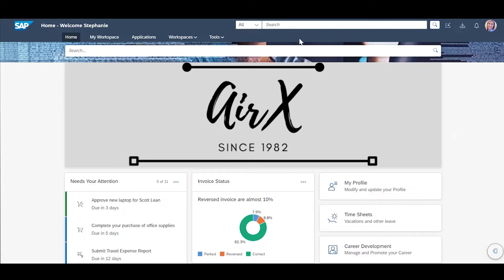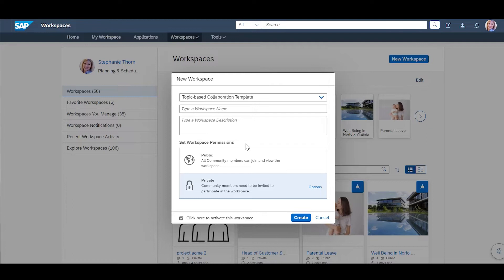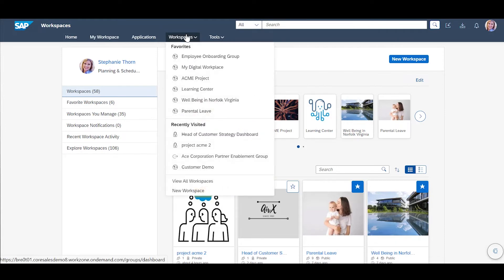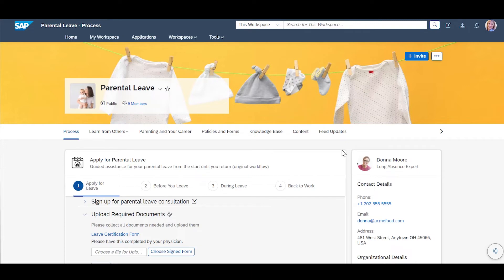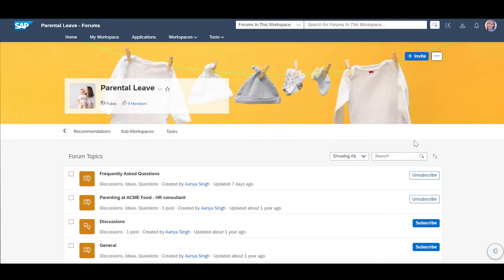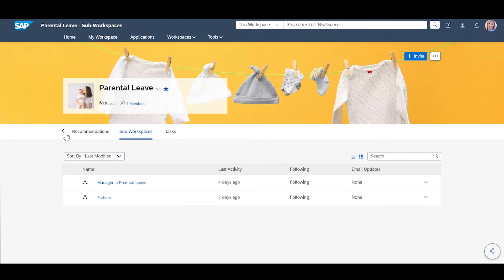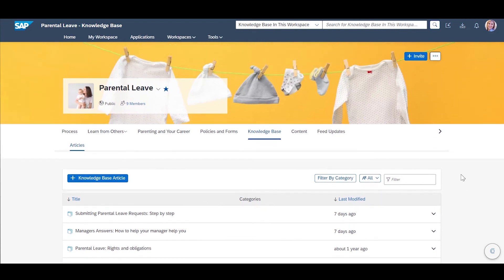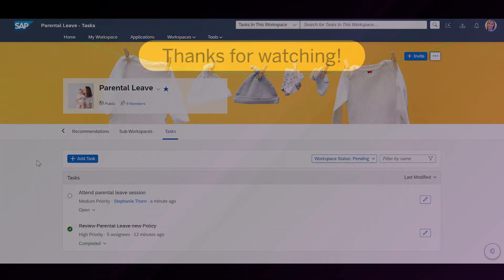What are SAP Build Work Zone workspaces? | Tutorial Lesson 3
Learn in detail about the workspaces in SAP Work Zone.